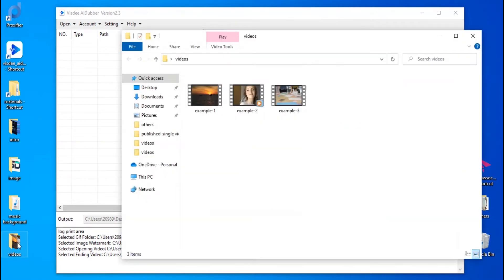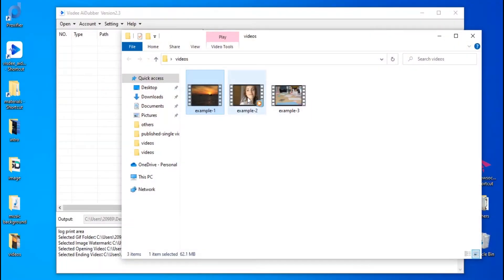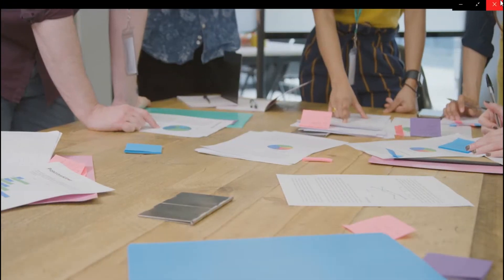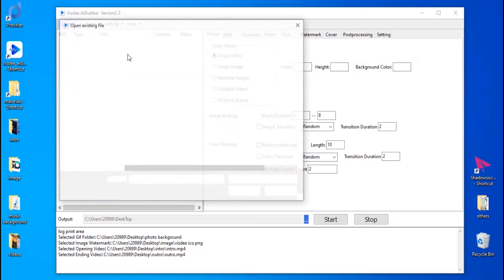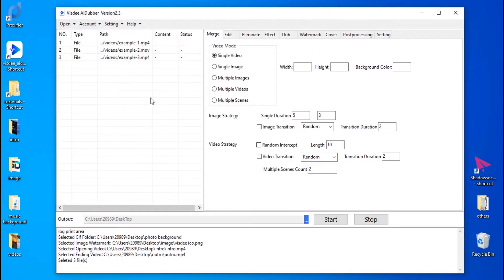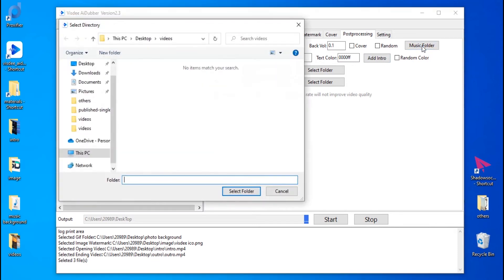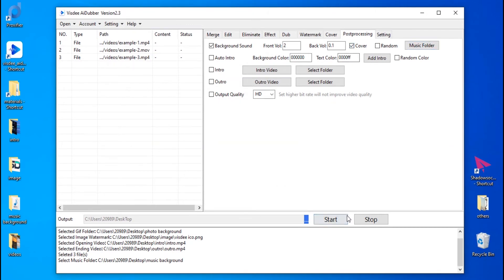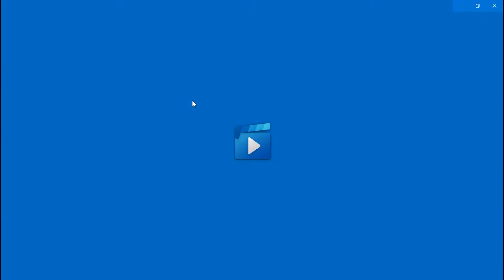Batch add one music or different music to many videos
Visdee AiDubber can batch add one music to many videos or add different music to different videos in batch with one time.
Visdee AiDubber is a powerful helper for video editing users or video recreating users, it can help you add background music, subtitle, dubbing in batch. What makes people excited is that it can dub for videos with world's various languages automatically, you need only prepare texts.

Key features:
1. 25 Video Recreation and Dubbing Modes to help you create and dub videos easily, support to convert text to audio dubbing.
2. Batch editing functions: cut, merge, crop, and mix videos, remove/add intro and outro, adjust video speed, remove/add watermark, convert video to vertical, video matting, video editing for Tok-tok, change video background, change music background, add gif in videos, extract photo from videos and so on.
3. Various types of watermark settings: supports text watermark, image watermark, outline text watermark, leaping text watermark, scrolling text watermark
4. Deep de-duplication solution.